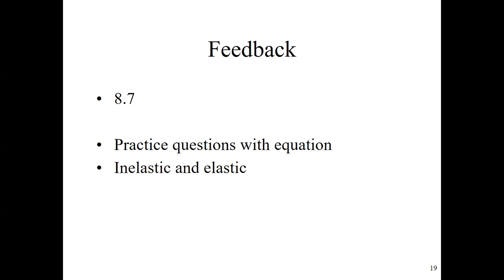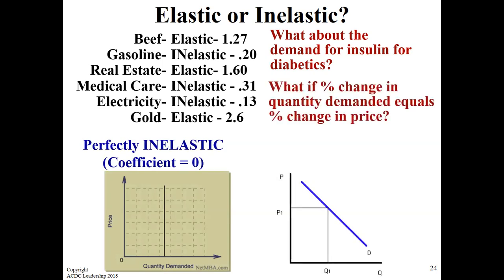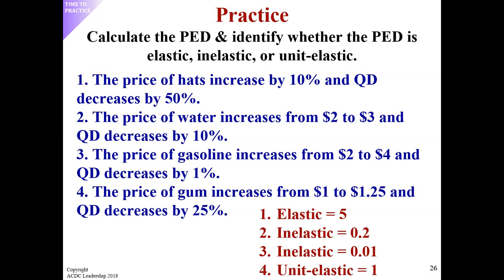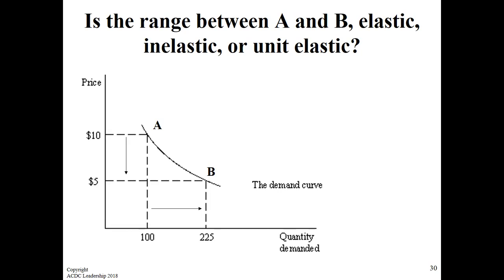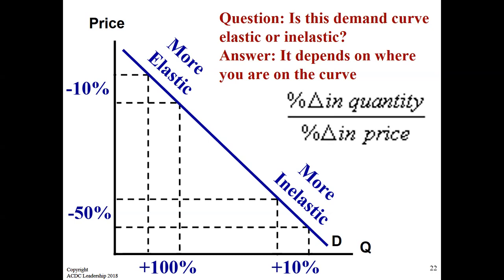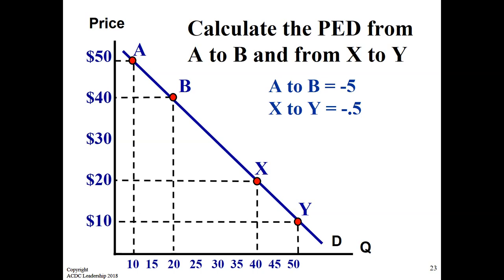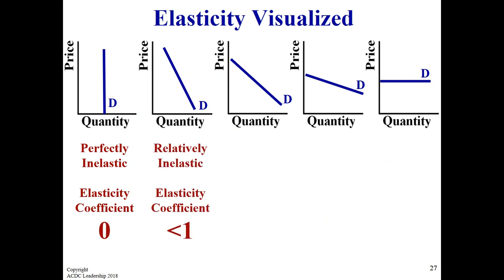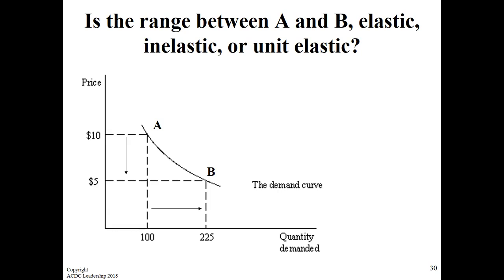demand elasticity and total revenue